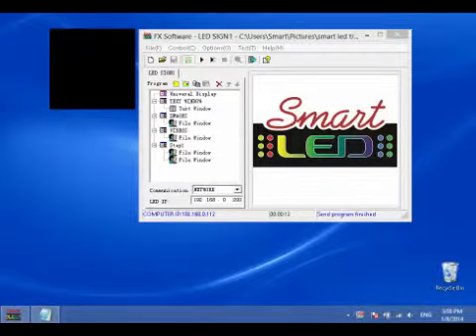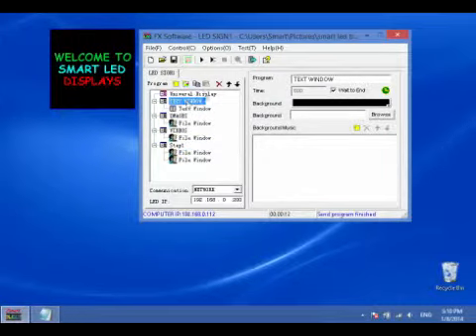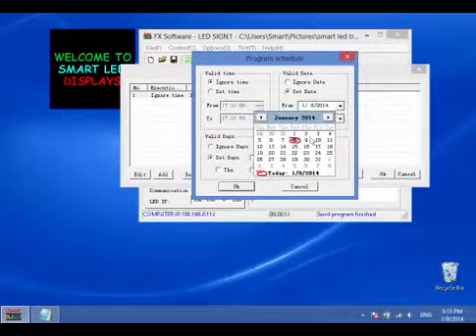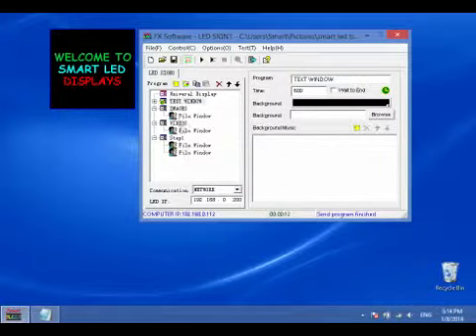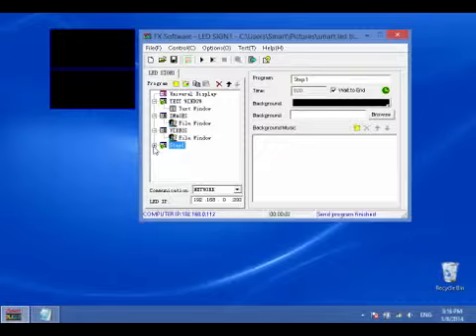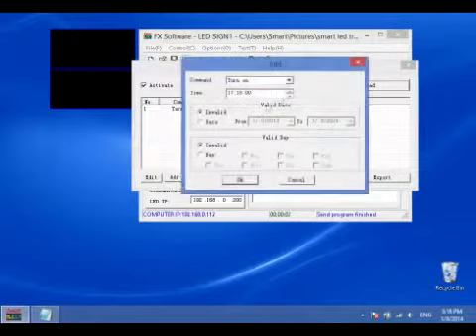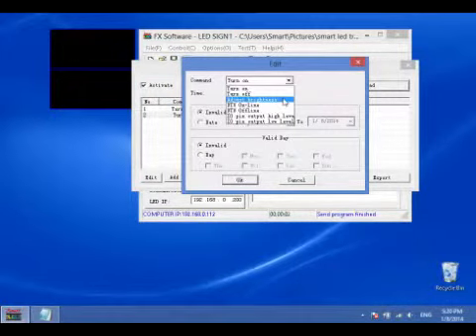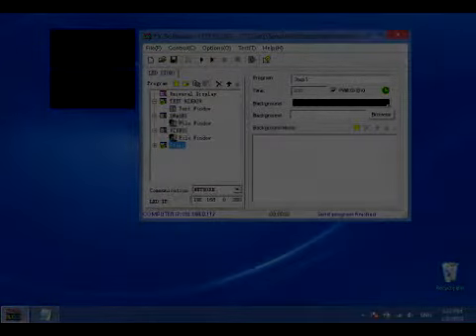Smart LED Displays - M2 FX SOFTWARE TRAINING VIDEO Part 4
SMART LED FX Software TRAINING VIDEO   PART 3 - Working with Videos

This video provides an in-depth look on how to Import and Show several VIDEOS on your Smart LED Full Color LED Sign using Smart LED's FX Software package. http:/